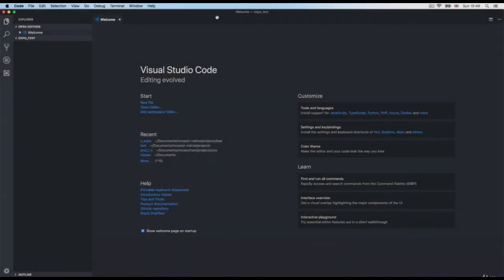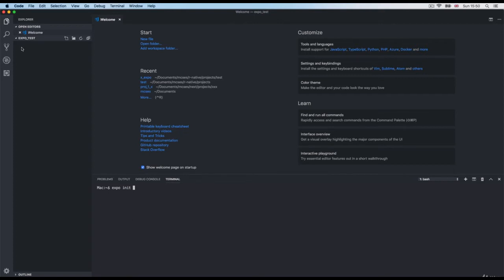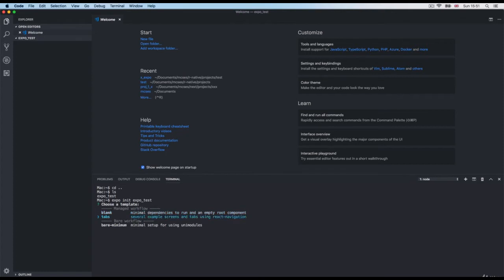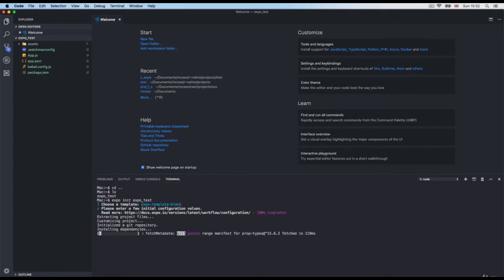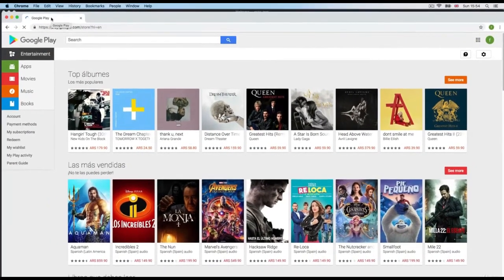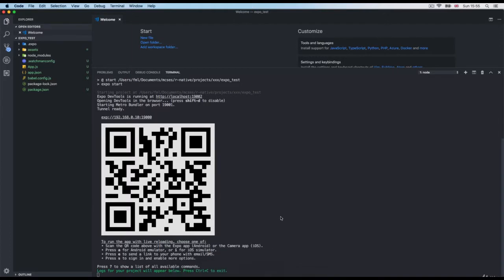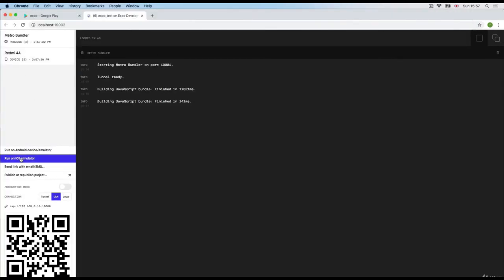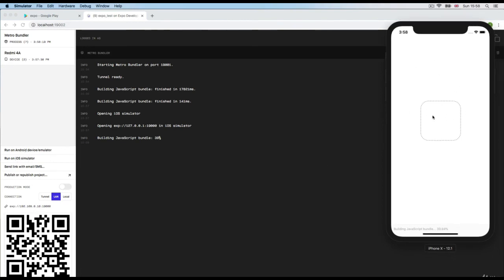1 How to run React Native app on your phone in just 2 minutes using EXPO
Video : 6

If any Query you can watch last video

Native and learn how to build an iOS and Android app!
Before your app goes live on app store, testing on physical device is always recommended.
In this video you will learn how to setup and run your react native application on your physical device
This involves 3 easy steps if you are running for the first time